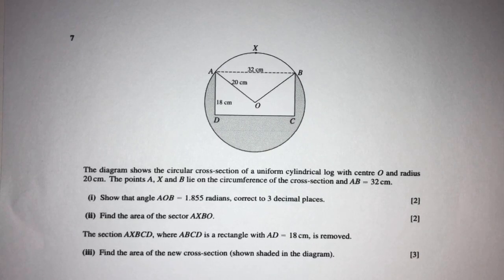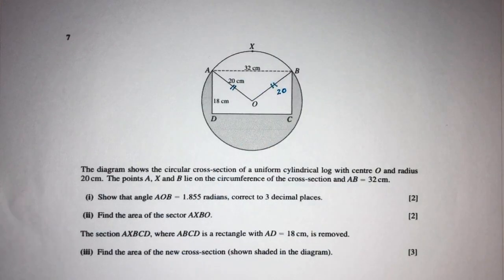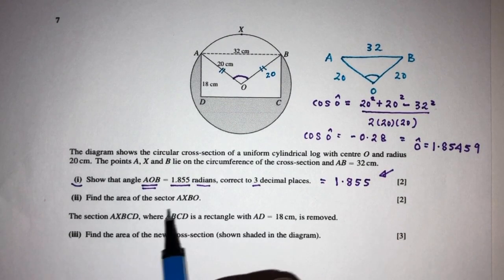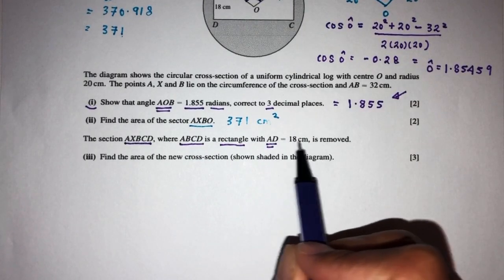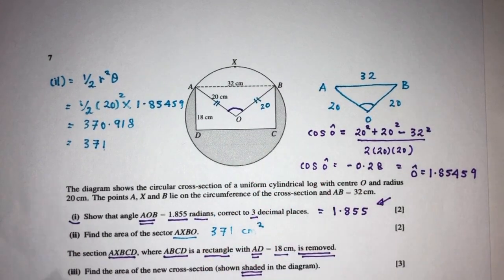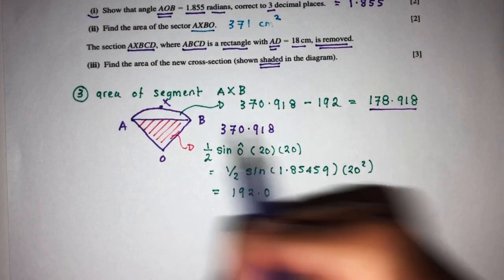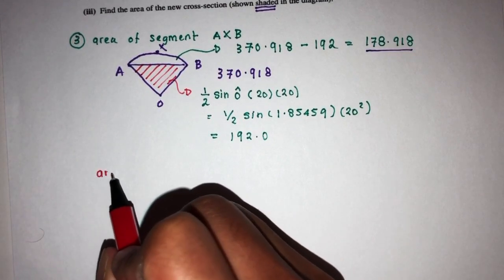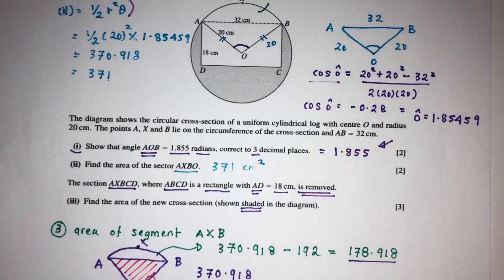A Level P1: #1. Circular Measure